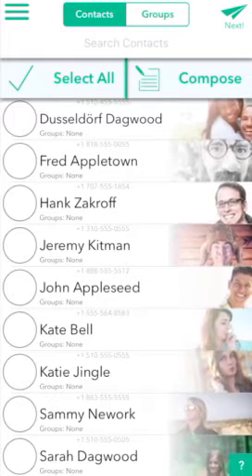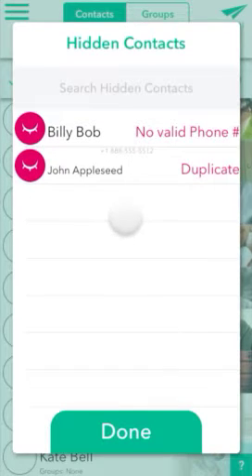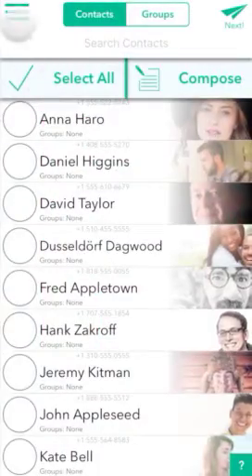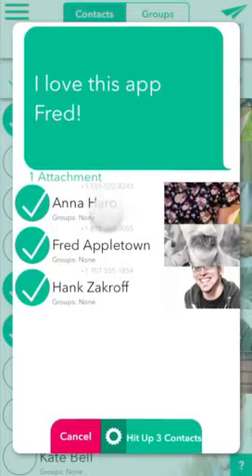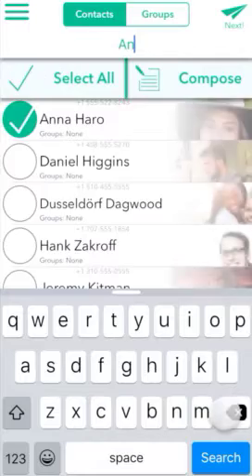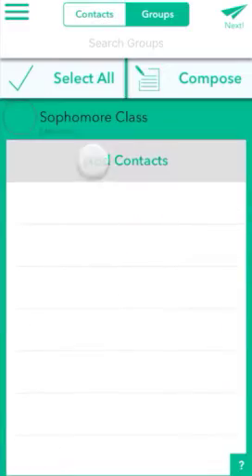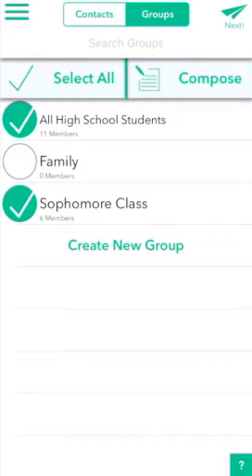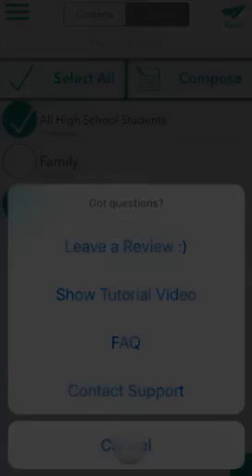How to Send Mass Text (aka BCC Text) on iPhone (Personally and Privately)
Get up and running with Hit Em Up App and see what it can do to improve your business and personal relationships today! Try Free